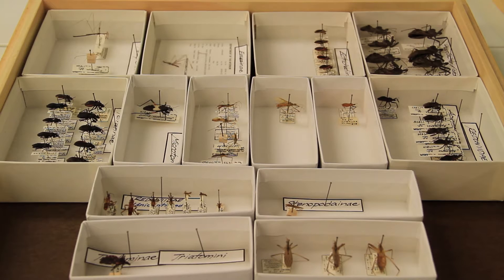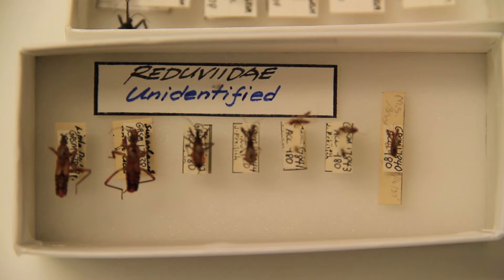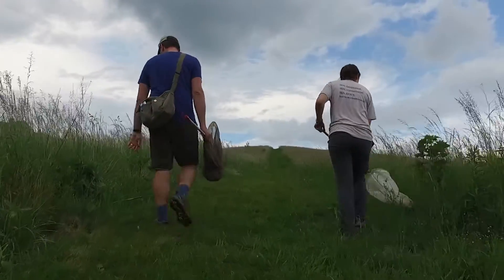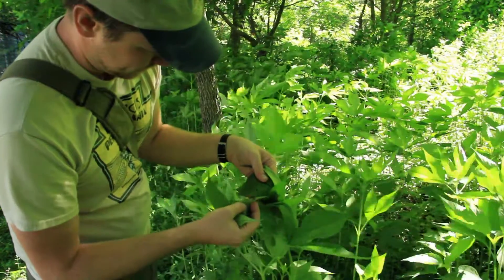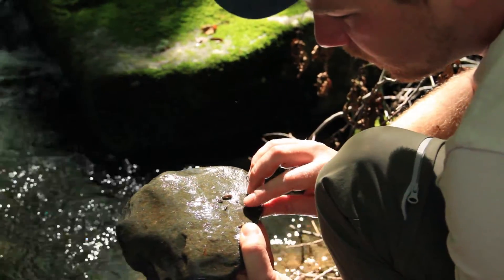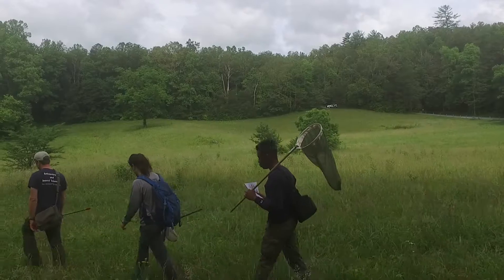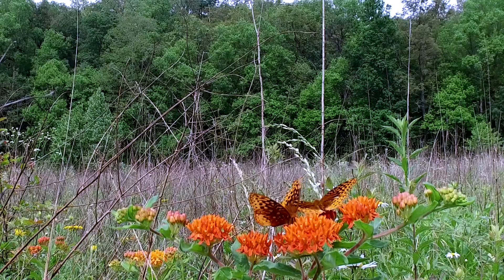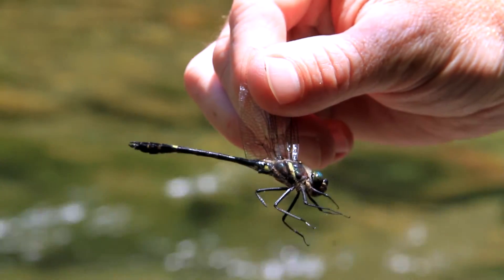Predators and Prey Assassin Bugs in the Smokies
A short nature documentary focusing on Assassin bugs and their role within the ecosystem of Great Smoky Mountains National Park and the world.

This material is based upon work supported by the National Science Foundation Postdoctoral Research Fellowship in Biology under Grant No. 1611642. Any opinions, findings, and conclusions or recommendations expressed in this material are those of the author(s) and do not necessarily reflect the views of the National Science Foundation.